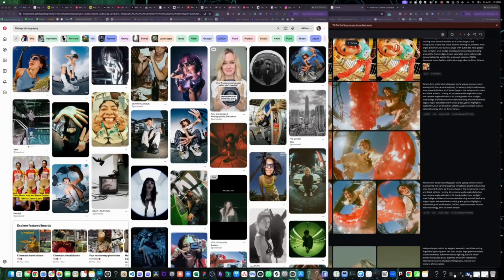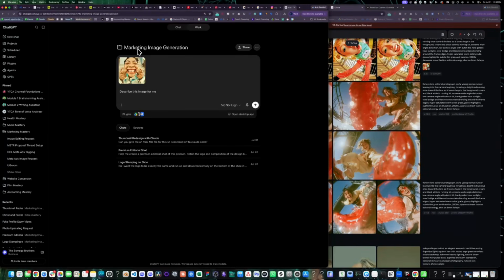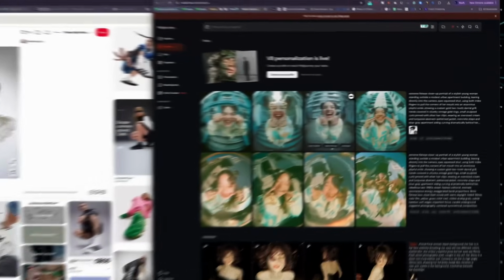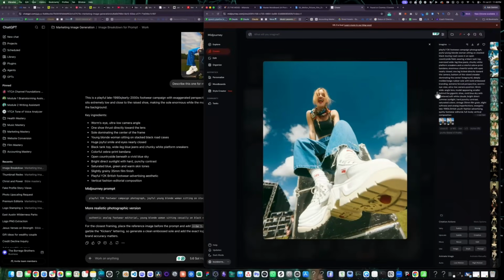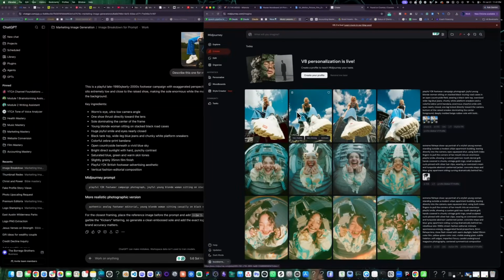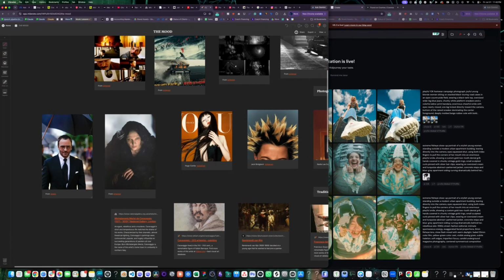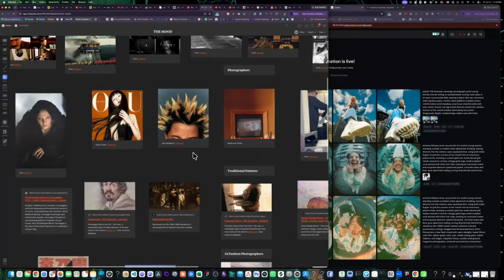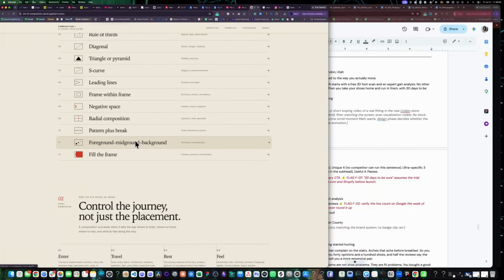Claude Design 3.0 (Editorial AI Fashion Photography That Looks Genuinely Human)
Learn a professional editorial fashion photography workflow to create authentic client images that stand out from AI-generated content. Master the process of planning high-end fashion photoshoots that deliver real results.

Heres the moodboard I reference in the video for the editorial fashion photography toolkit.

Heres the composition landing page (made with Claude Design + GPT)

Remember that so much of this and making AI images great is gaining a deeper knowledge of what looks great aesthetically, training your eye by learning the arts and finding your niche within what you love and then applying that in your prompts, such as lens choices, color grading, marketing knowledge, brand knowledge, and of course choosing the best reference photo.

Heres my site if you want to work together